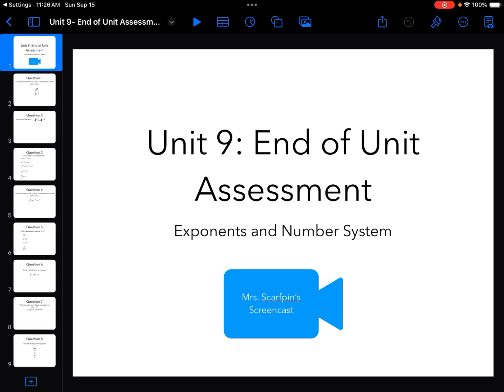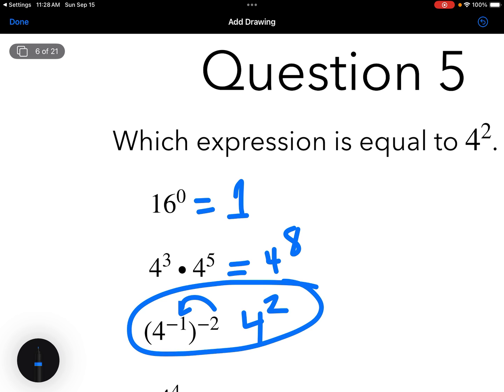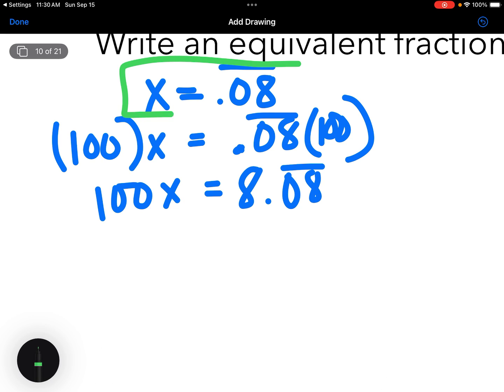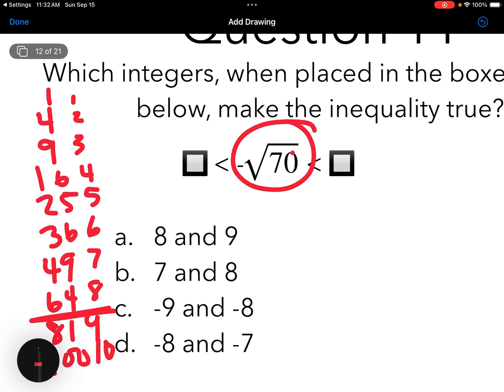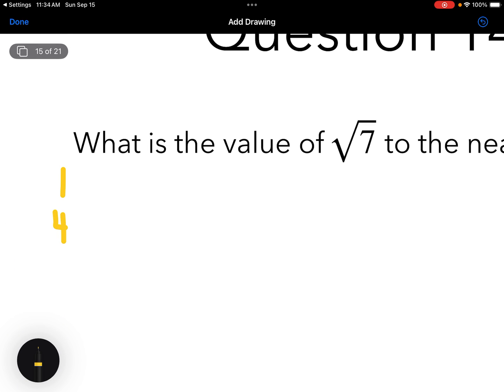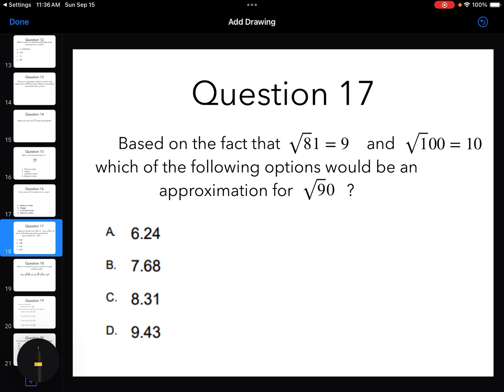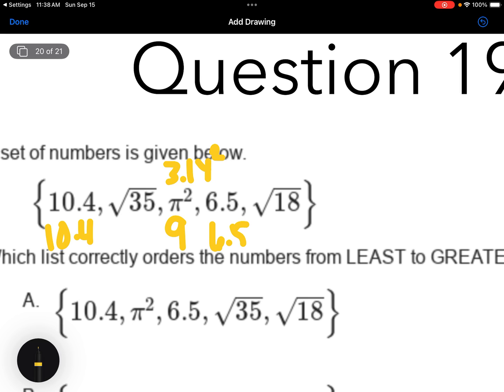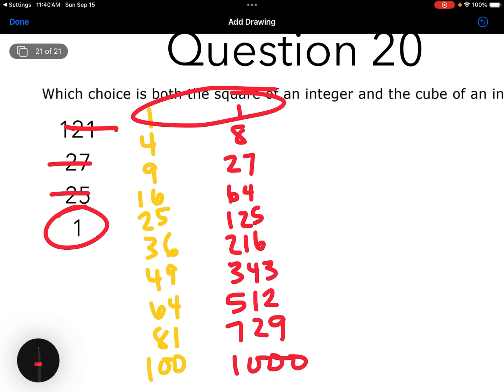Unit 9: Study Guide Screencast 24-25